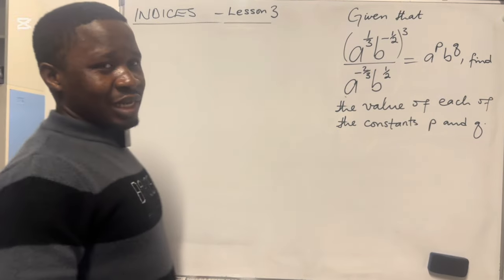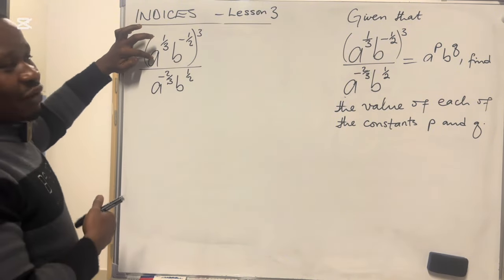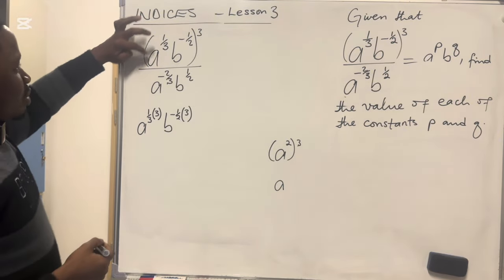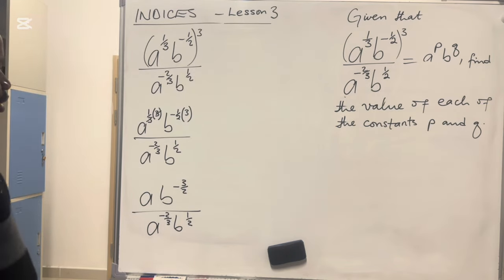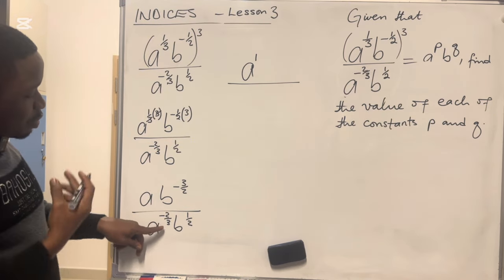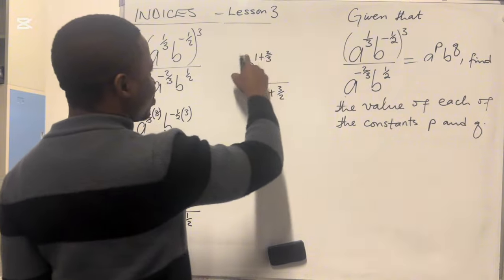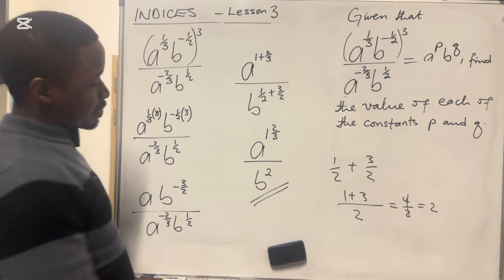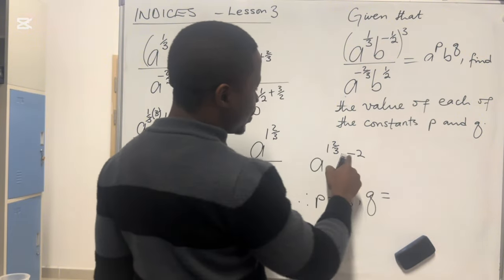Indices : Lesson 3